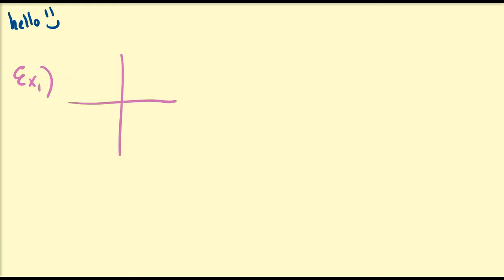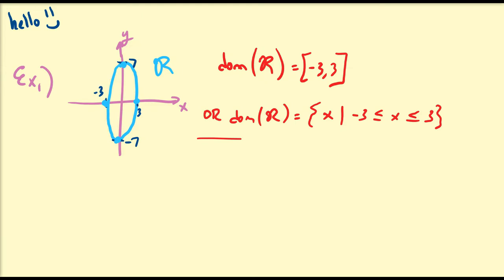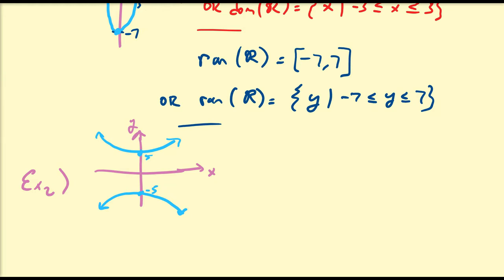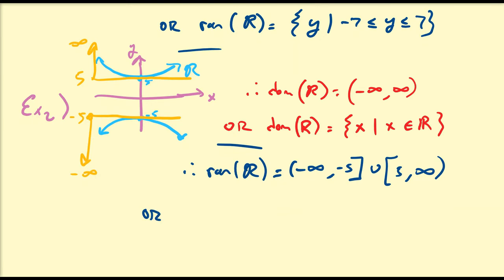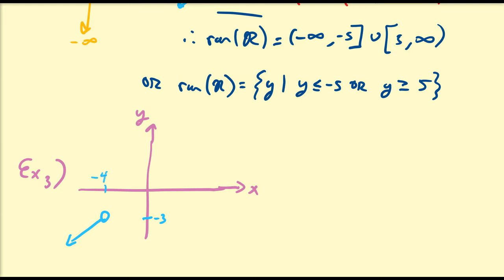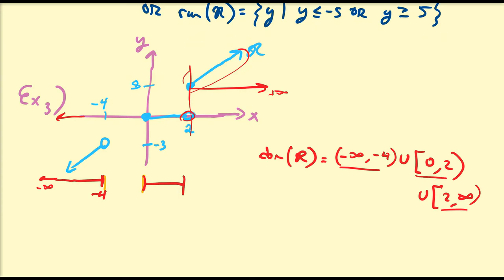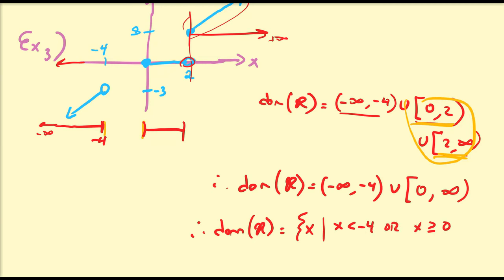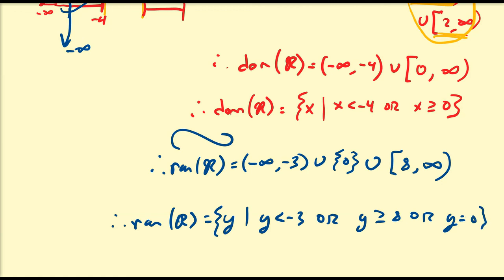(MAx01c) Overview of Domain & Range (Graphical)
In this video, we go through a couple examples on how to determine the domain and range of a relation assuming that we (only) have the graph of the relation available to us.